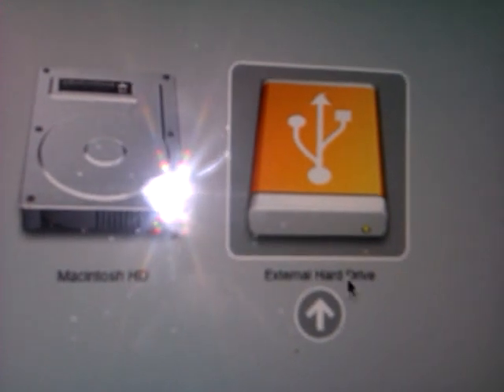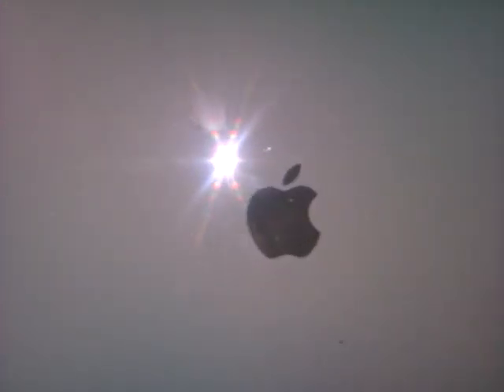*Mac* changing the start up disc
How to boot up your mac into bootcamp,parallels or any other VM